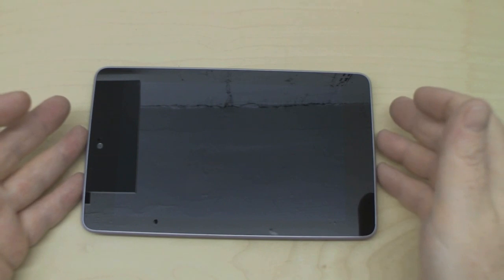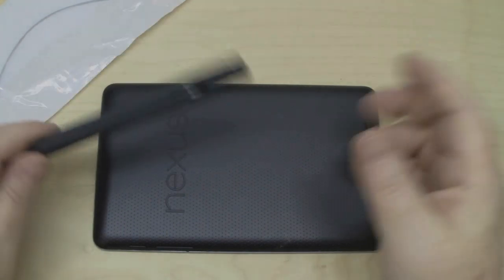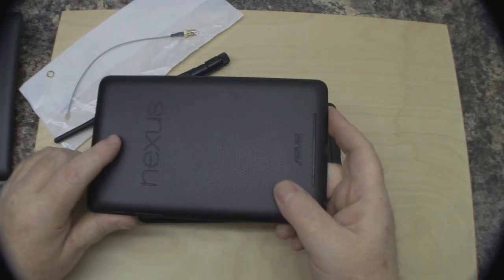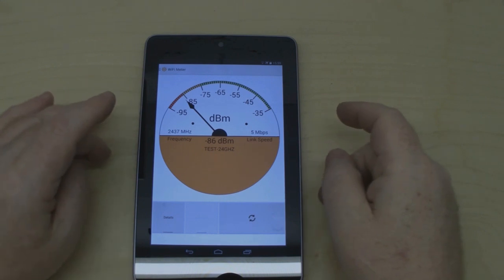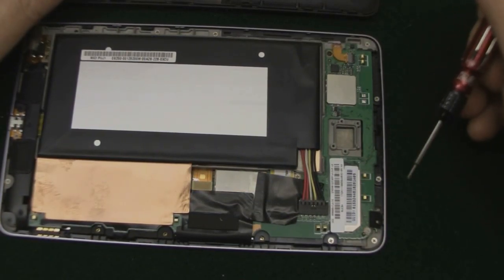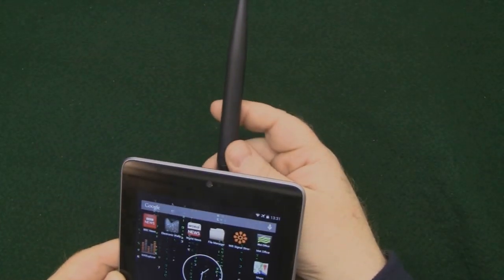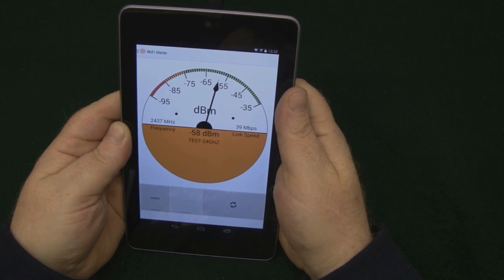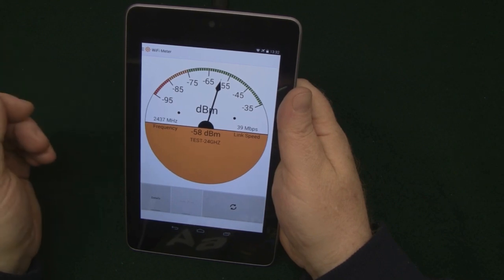Nexus 7 Antenna Upgrade 1 #57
In this video I modify Nexus 7 WiFi antenna allowing me to add different external antennas to increase range.